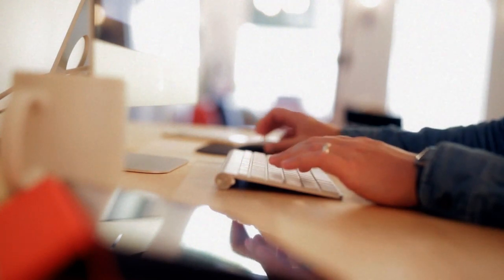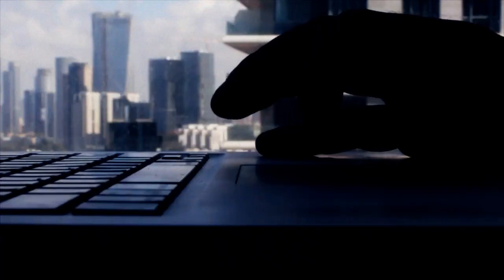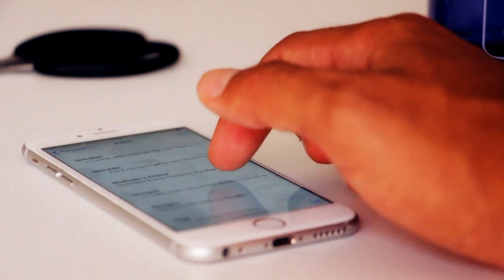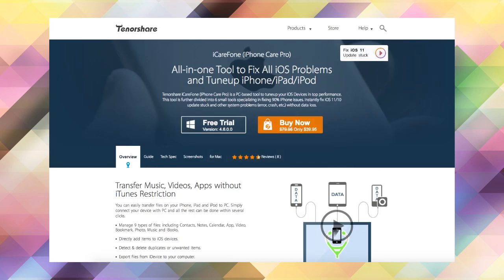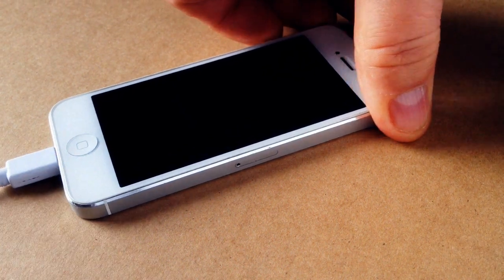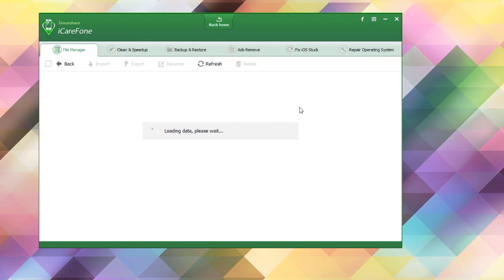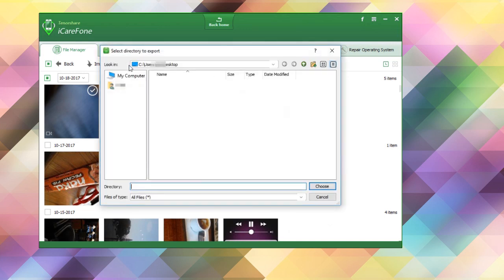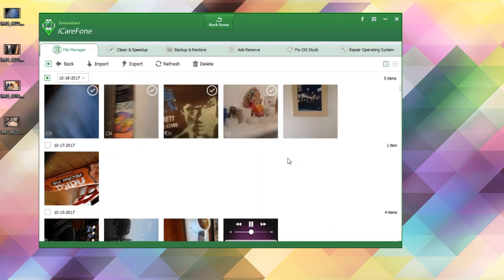Transfer iPhone X/8 Plus/8 Videos to PC without iTunes & iCloud. No Data Loss!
This video tells you how to use iCareFone to transfer videos, movies, GIF from iPhone X/8 Plus/8 to Windows PC, no iTunes needed! No size limitation. Just one simple click, you can transfer 128G data in a few seconds.

1. Connect iPhone, iPad and iPod to PC.
2. Select video option and choose the video you need.
3. Click "Export" to copy/move videos to PC.